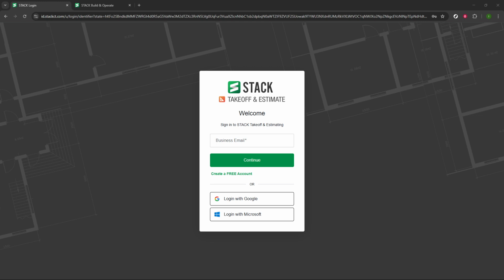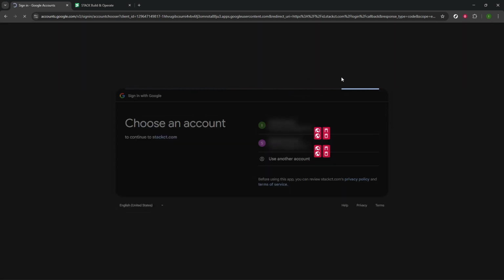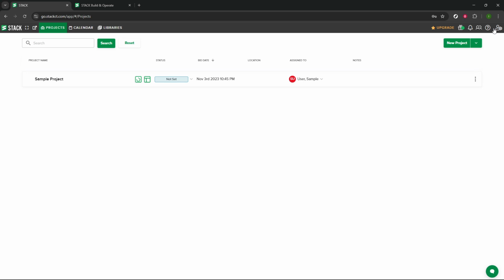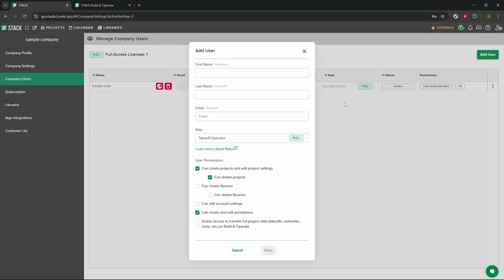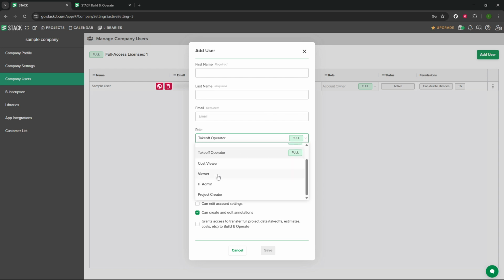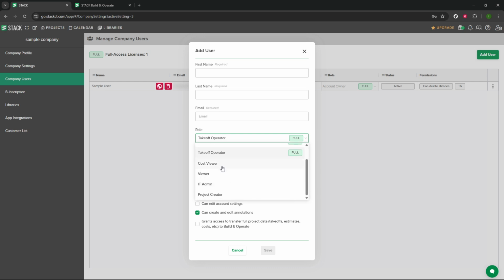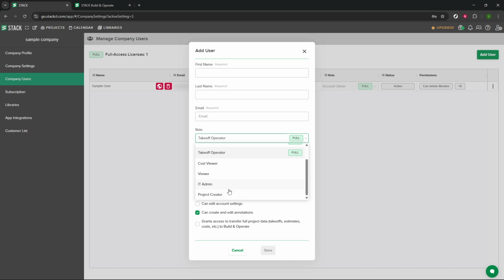How To Manage User Roles And Permissions In Stack (Full Guide)